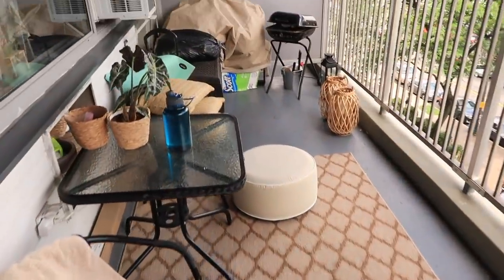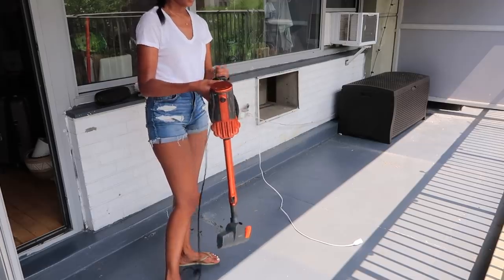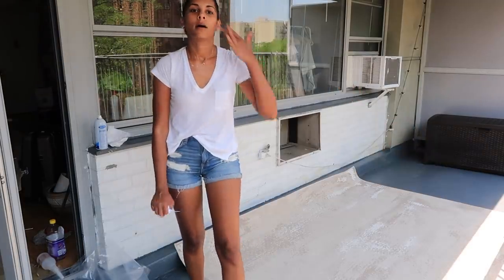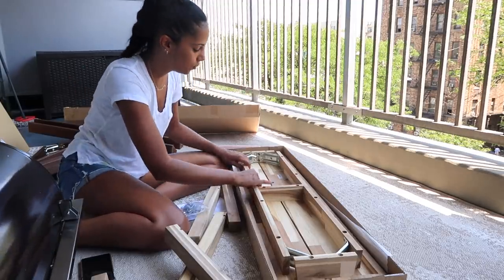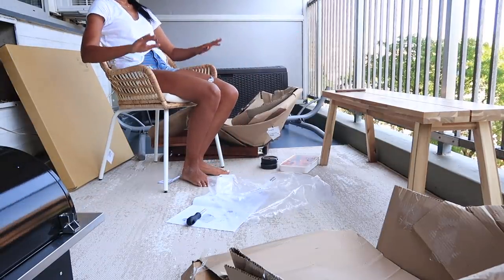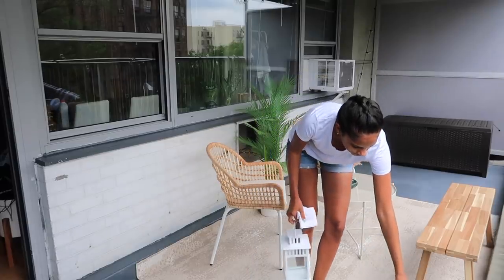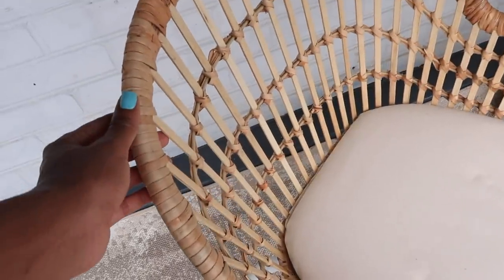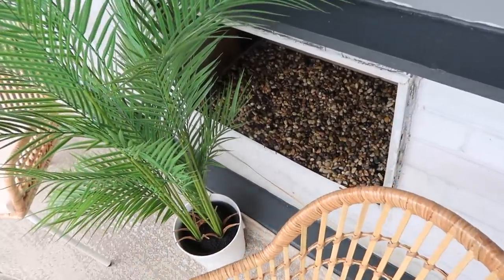NYC BALCONY - IKEA MAKEOVER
Hi loves, so excited to share my balcony makeover, today's video is sponsored by IKEA which I have to say its a dream on its own but I'm so happy with how everything turned out. I hope you guys enjoy it and find some inspo, let me know which one was your favorite piece!

❤ ITEMS MENTIONED:
charcoal grill
outdoor rug
coffee table
faux plant
hanging planter
faux hanging plants
mini vase
door matt
planter essentials

Love,
       Nathalie :)